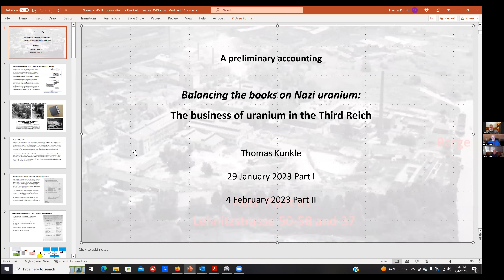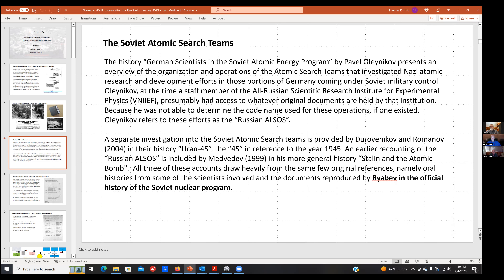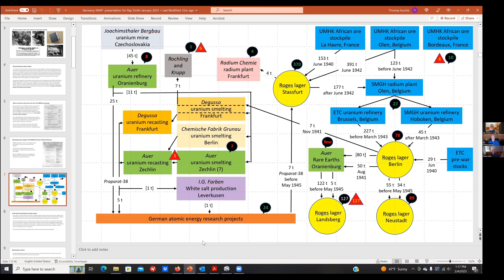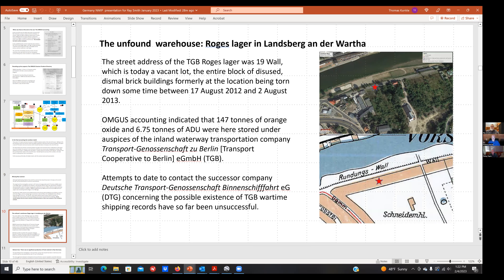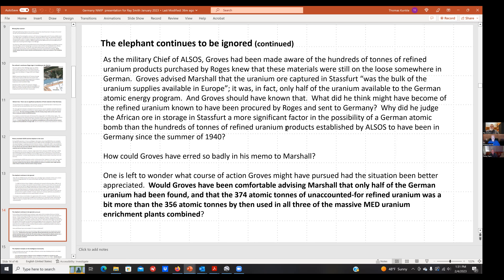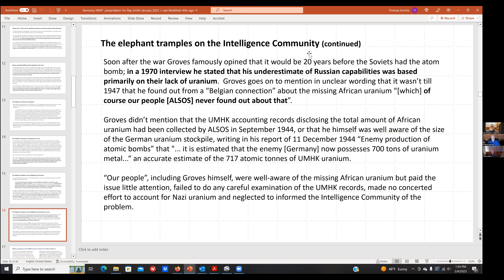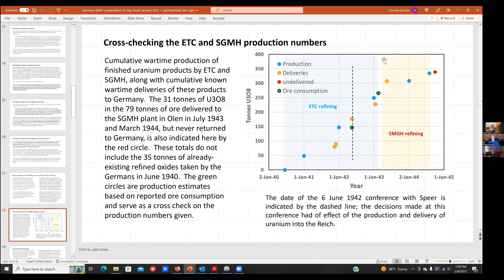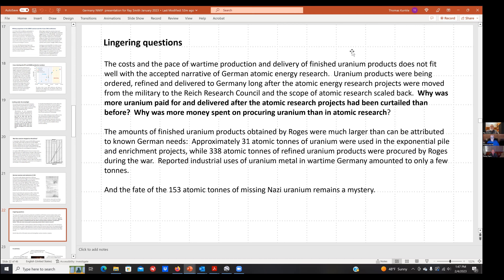HIDDEN HISTORY: Stories from the Secret City (Feb. 4, 2023)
Hosts: Keith McDaniel and Ray Smith
Guest: Thomas Kunkle, Retired from Los Alamos National Laboratory
Topic: The Business of Uranium in the Third Reich (PART 2)
Episode 66 (Feb. 4, 2023)